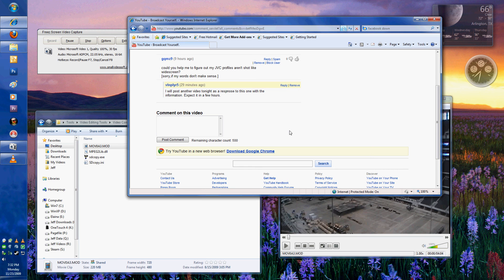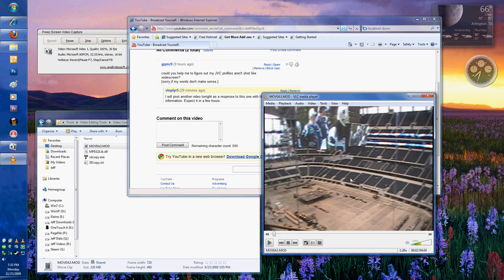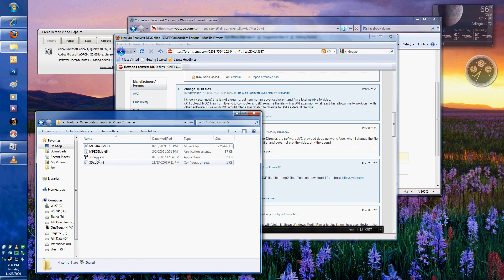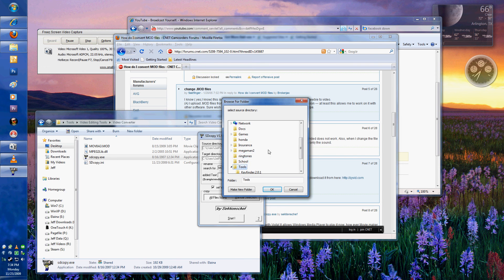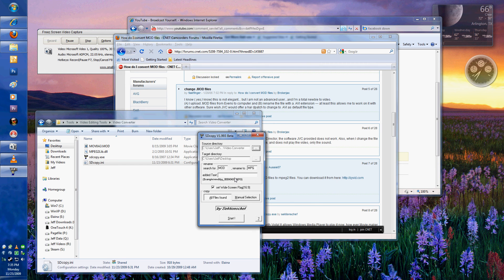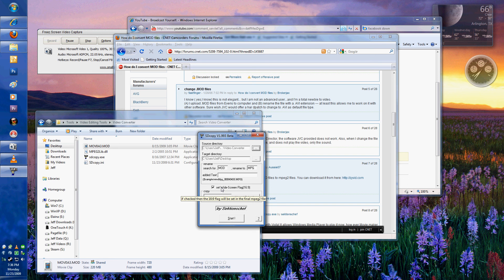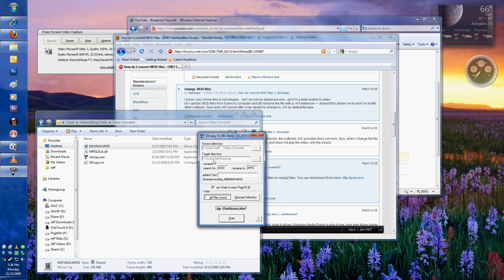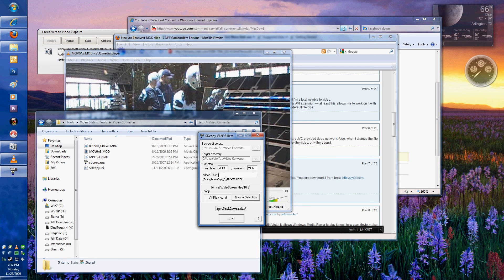Converting .MOD Files to .MPG w/ 16:9 Resolution Change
My previous video showed how to change .MOD files to .MPG files, however I had a user request more information on changing the aspect ratio as well.  Windows 7 Media Player opens the files properly, but Media Player in XP does not, and compresses them to 4:3.  This video addresses that problem.

Post any questions you have and I will address them.